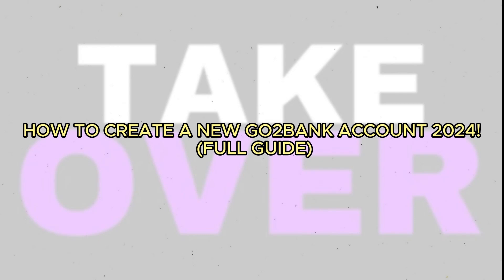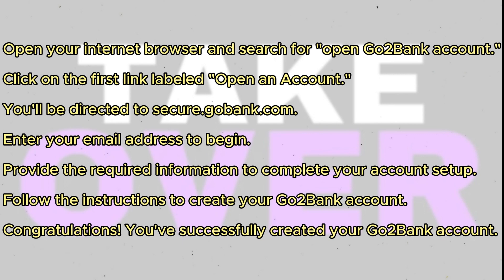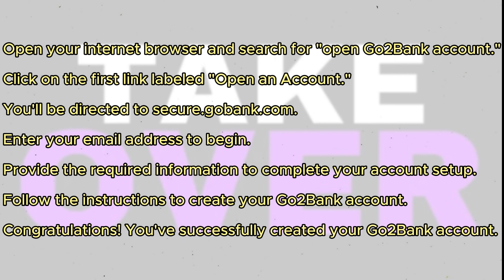HOW TO CREATE A NEW GO2BANK ACCOUNT 2024! (FULL GUIDE)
Learn how to create a new Go2Bank account with our step-by-step guide for 2024. Whether you're looking for a convenient banking solution or seeking to manage your finances more effectively, setting up a Go2Bank account is quick and easy.